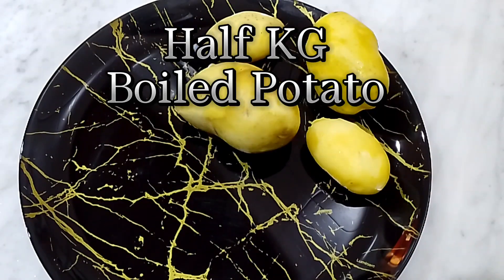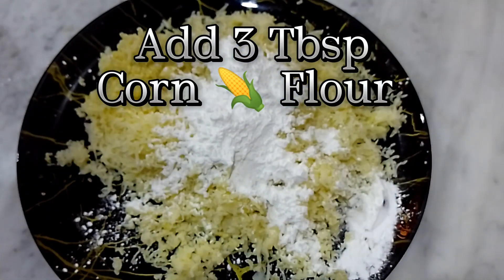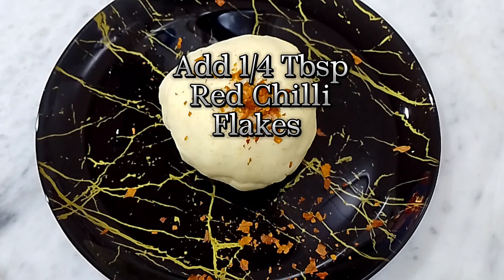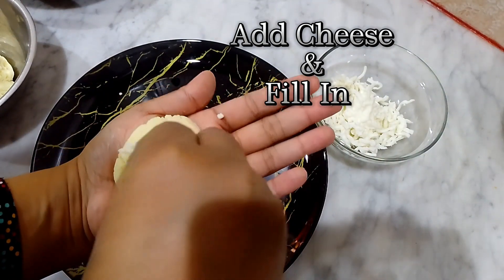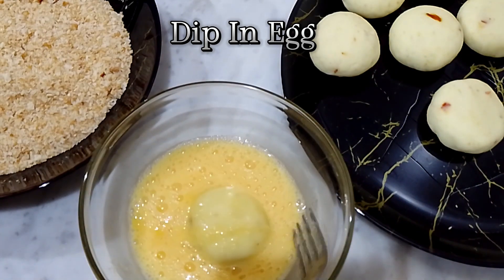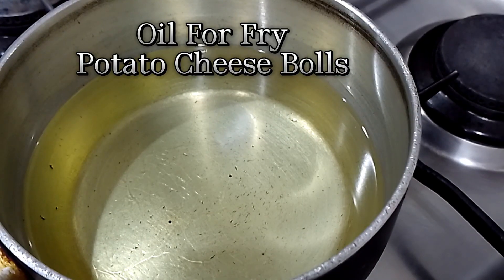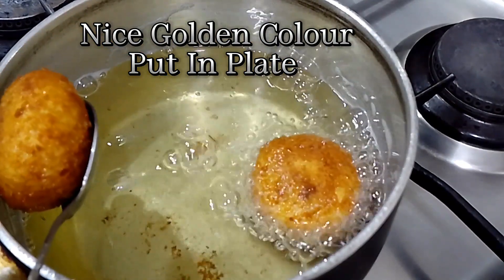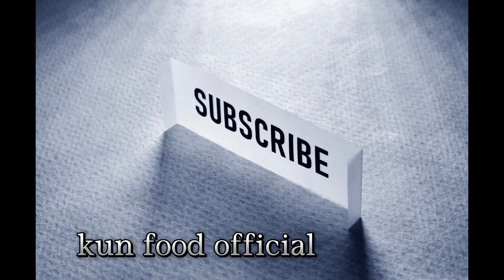Sanaks#potato Bolls#cheese Bolls#teatime#viral#quick#cheesy snacks#kun food official#youtube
kun food official,Potato Cheese Balls, Snack, Appetizer, Cheese, Potatoes, Easy Recipe, Finger Food
 Indulge in the crispy outer layer and gooey, cheesy center of these delectable Potato Cheese Balls. Made with mashed potatoes, mixed with savory spices, and stuffed with molten cheese, these bite-sized delights are perfect for parties, game nights, or as an irresistible snack any time of the day. Serve them with your favorite dipping sauce for an extra burst of flavor.
Try this easy-to-make recipe today and treat your taste buds to a symphony of textures and tastes!
Potato Cheese Balls, Snack Recipe, Cheese Potato Recipe, Easy Appetizer, Homemade Snacks
Description:
Indulge in the irresistible goodness of homemade Potato Cheese Balls. Crispy on the outside, soft and cheesy on the inside, these delicious snacks are perfect for any occasion. Follow this easy recipe to create a delightful treat that will leave everyone craving for more. Great for parties or a cozy night in, these Potato Cheese Balls are a savory delight that will surely be a hit with family and friends.

Potato cheese balls offer several benefits:

Good Source of Energy: Potatoes are rich in carbohydrates, providing a quick and sustained source of energy.

Protein from Cheese: Cheese adds protein to the snack, aiding in muscle repair and growth.

Vitamins and Minerals: Potatoes contain essential nutrients like vitamin C, potassium, and B vitamins, contributing to overall health.

Satiety: The combination of potatoes and cheese provides a satisfying snack that can help curb hunger between meals.

Versatility: Potato cheese balls can be customized with various spices and herbs, offering a versatile snack option for different taste preferences.

Easy to Make: This snack is simple to prepare, making it a convenient option for busy days or when entertaining guests.

Crowd-Pleaser: Loved by both kids and adults, potato cheese balls are sure to be a hit at parties, gatherings, or as a fun family snack.